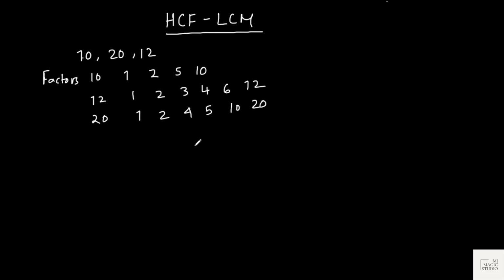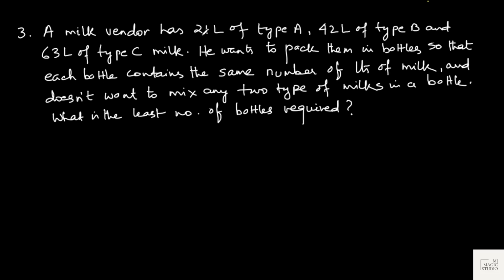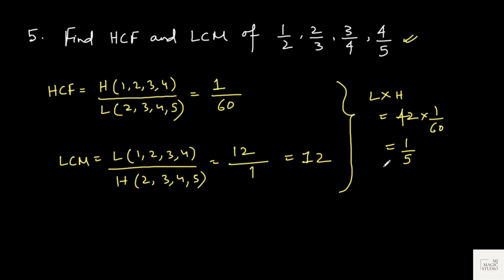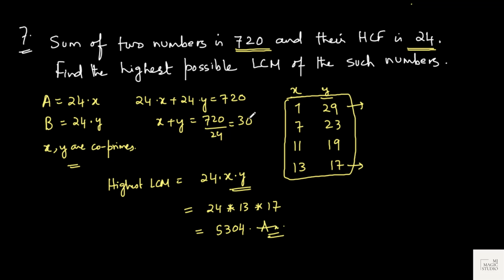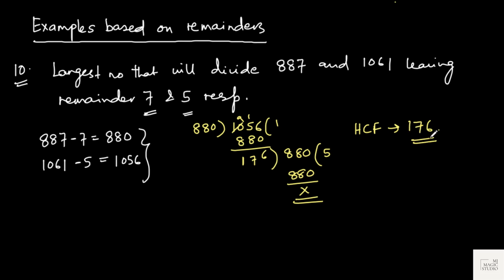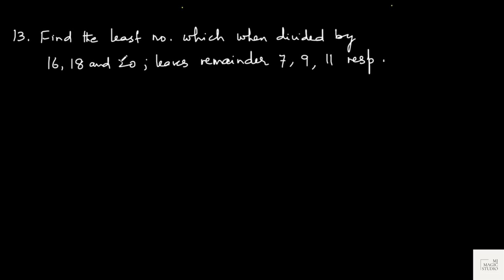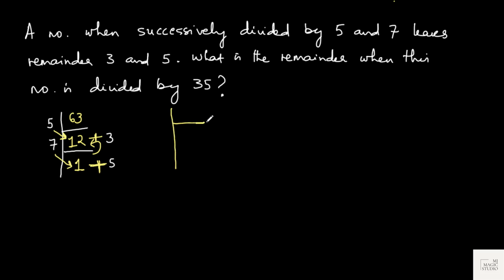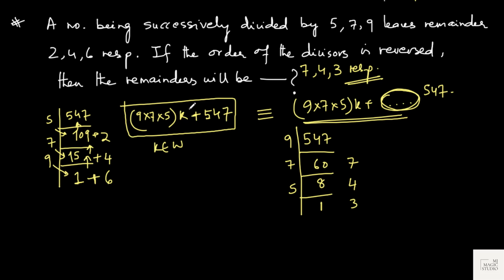Complete HCF and LCM by Mohit Jain - Concept Builder - Master Class - Successive Division Concepts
HCF & LCM - Basic Examples, Properties Based Questions, Remainder Residue Based Concepts - Successive Division - Regularly asked topic at any Competitive Exams or Company's Recruitment Test.

MASTER CLASS
Discussed in Details, with concepts and short-tricks.

Master Class Premiere on
9th February, 2023
5 PM (IST)